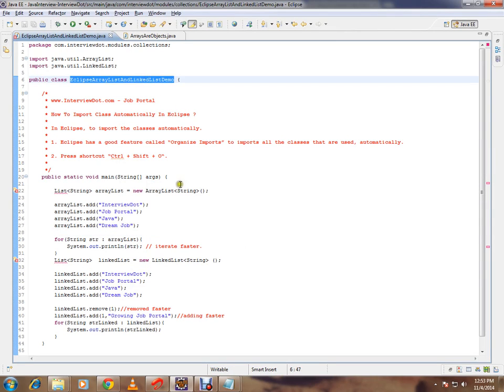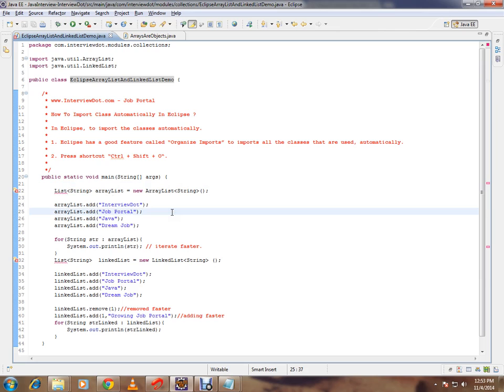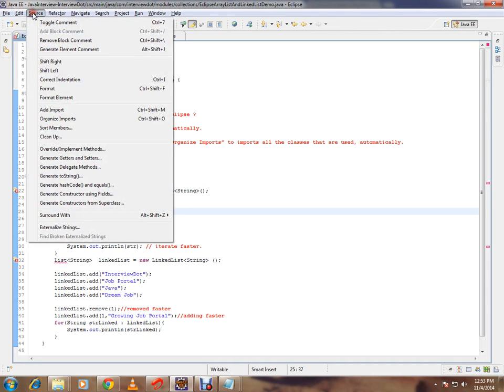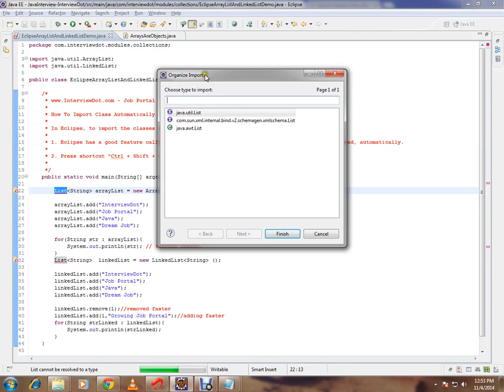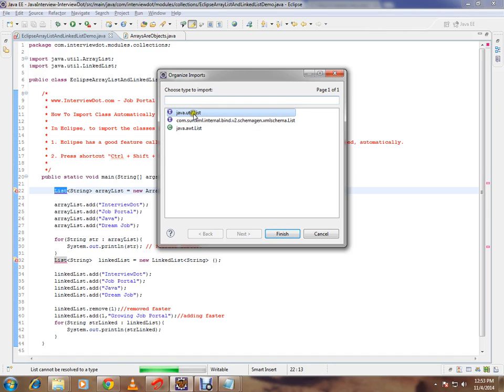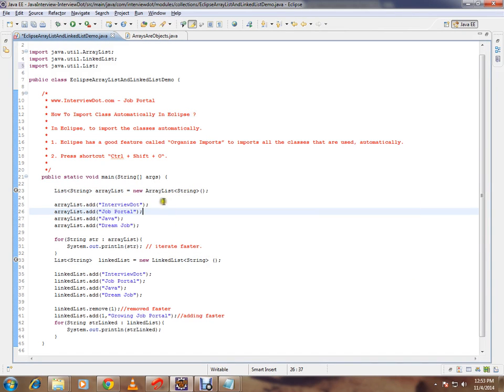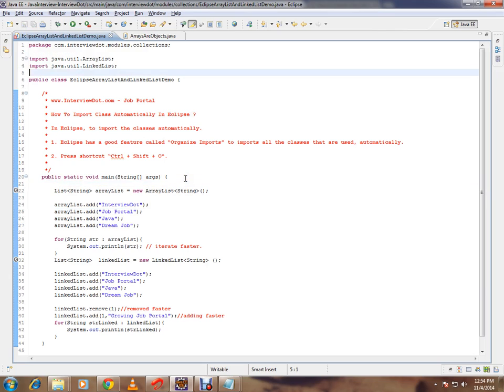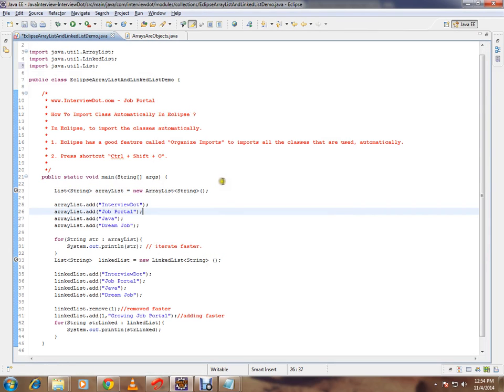HOW TO IMPORT CLASSES ECLIPSE AUTOMATICALLY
to get notifications. HOW TO IMPORT CLASSES ECLIPSE AUTOMATICALLY